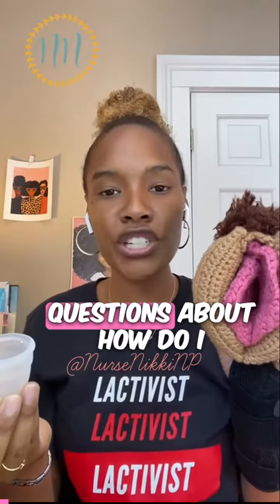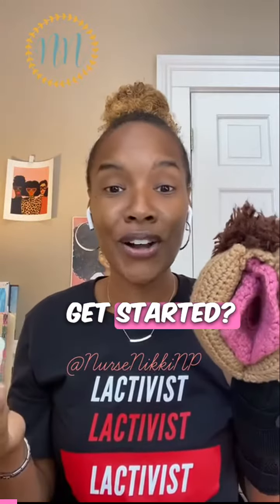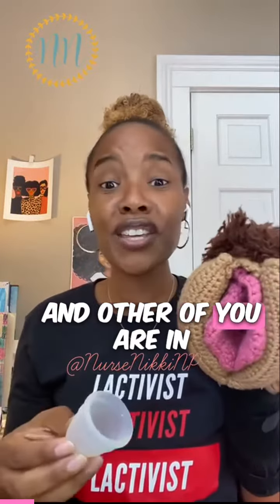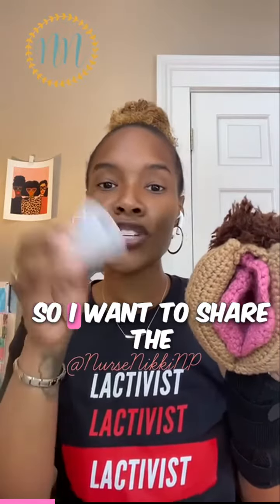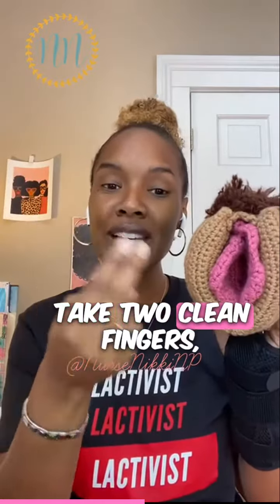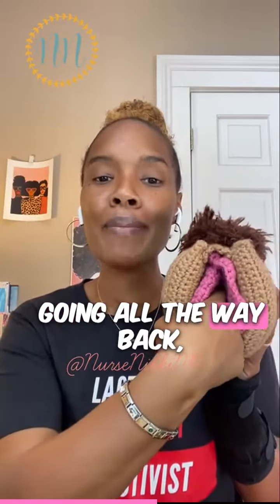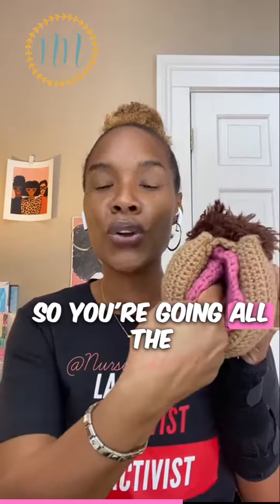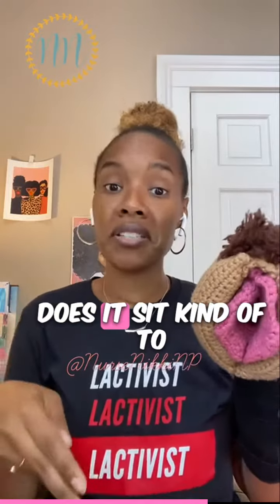Menstrual Cup Mastery: Step-by-Step Insertion Techniques for All Ages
Hey fam I am Nurse Nikki, family nurse practitioner, lactation consultant and reproductive health advocate. I love educating folks about their bodies.

The information I provide is not meant to treat a diagnosis or interfere with your care with your personal provider. It is simply for informational/educational purposes only. While I am a license health care provider, I cannot answer your specific health questions. Please seek help from a provider in your community. If you cannot find one we can help with that.

Thank you again for watching this video.
Be well,
Nurse Nikki NP